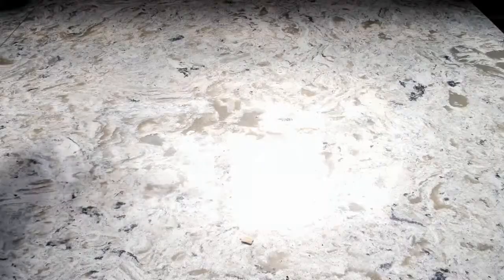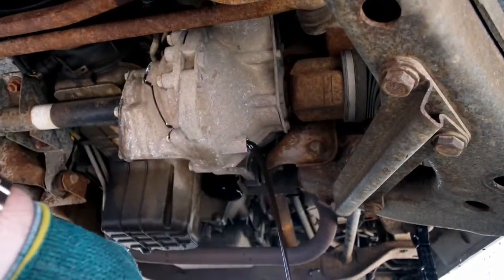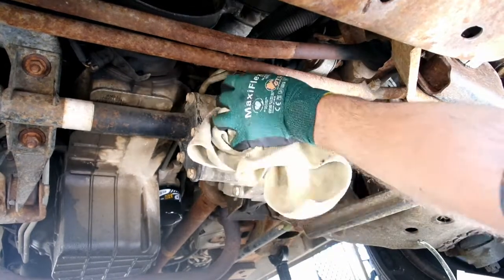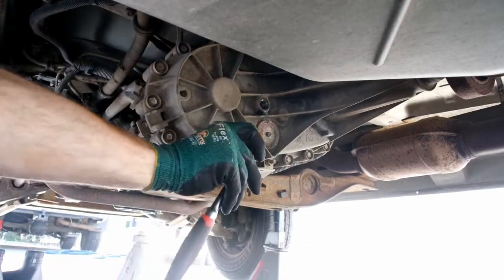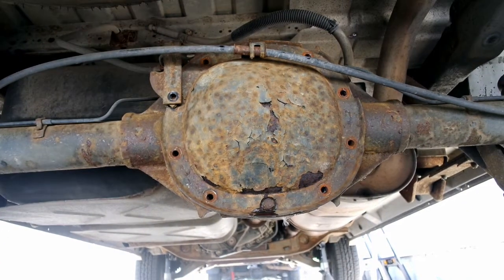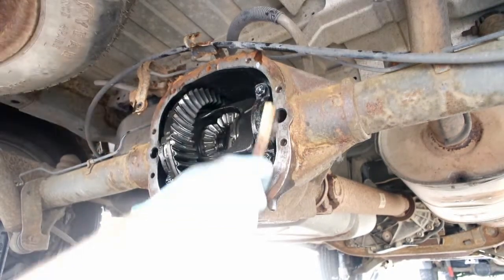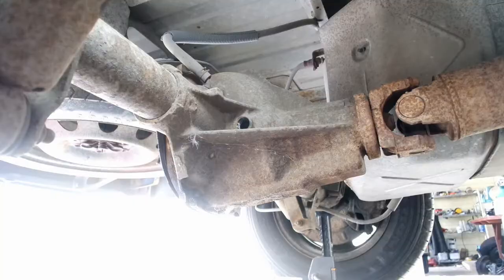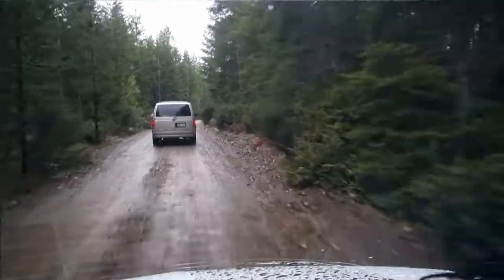2000 AWD Astro/ Safari Front/ Rear differential and transfer case service.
Lets change out our differential and transfer case fluids. This is an easy and inexpensive service i recommend oing every 15k miles. It will help prevent expensive repairs, keep your AWD working properly and push your vans life span out as fas as possible.